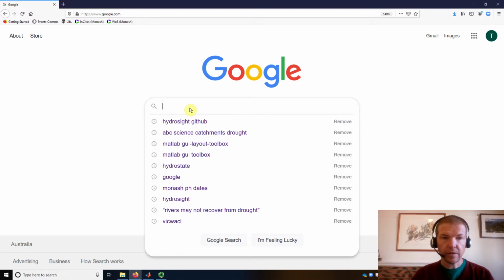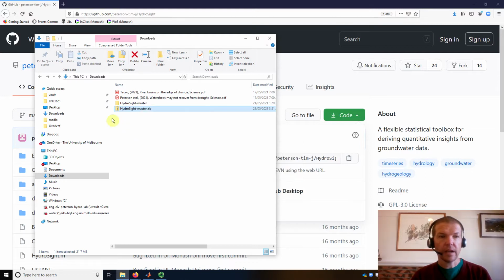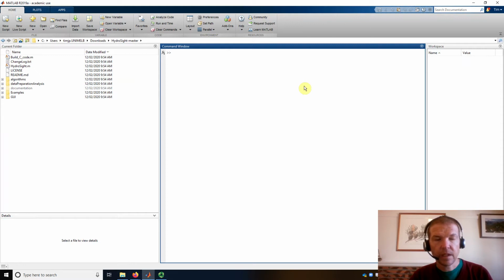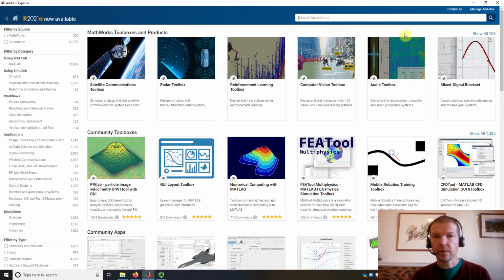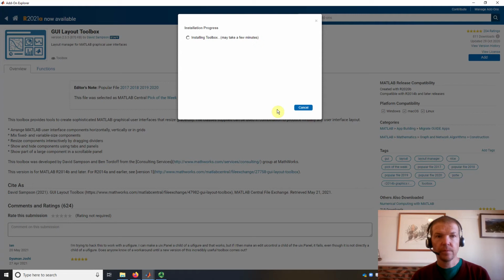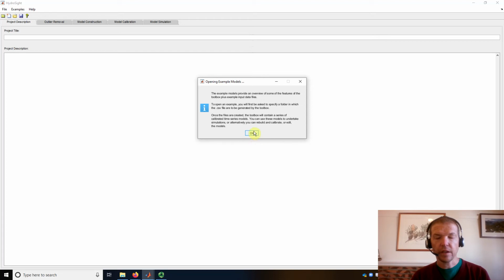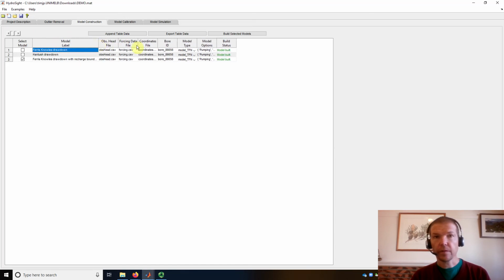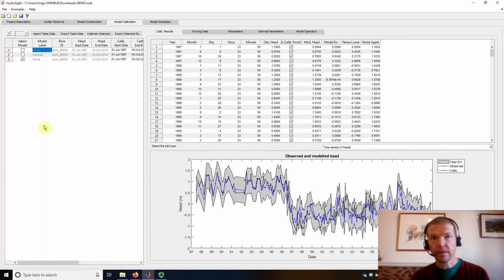Running HydroSight within Matlab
HydroSight is a statistical toolbox for understanding groundwater recharge, drawdown and trends.

This video shows how to run HydroSight within Matlab.